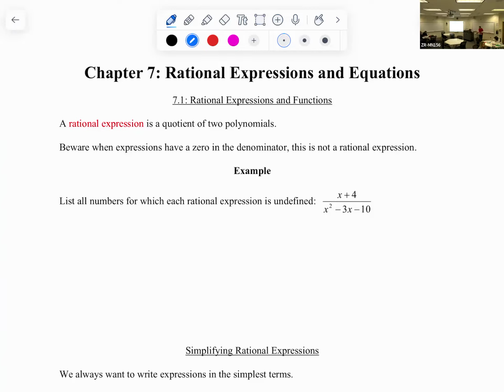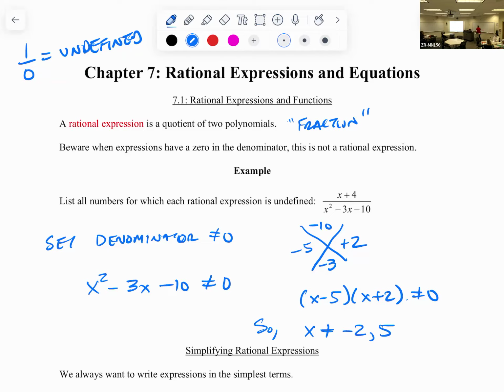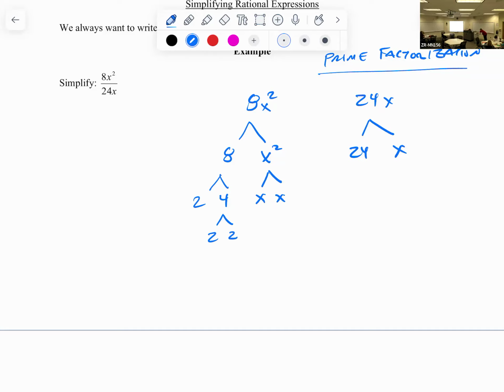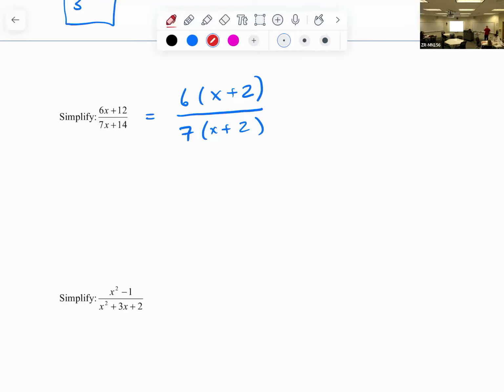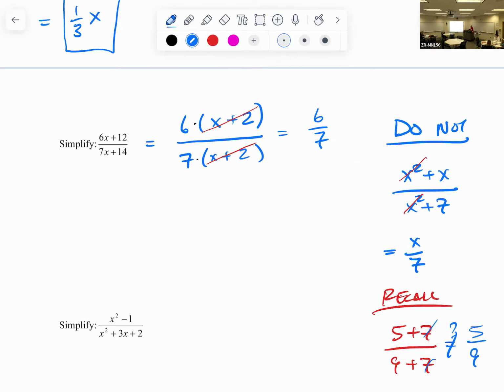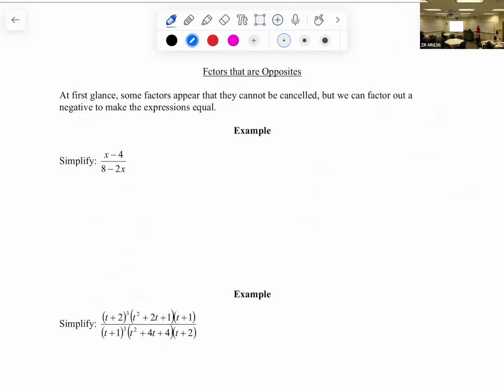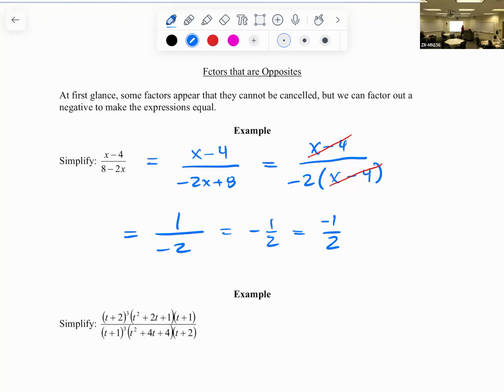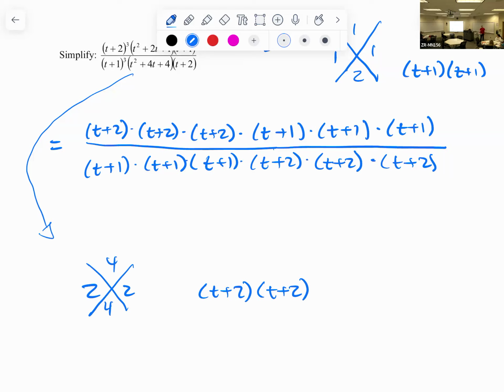Math 930 Chapter 7 Video 1